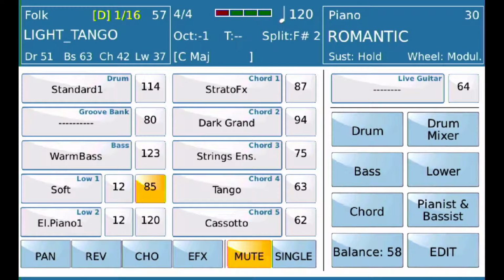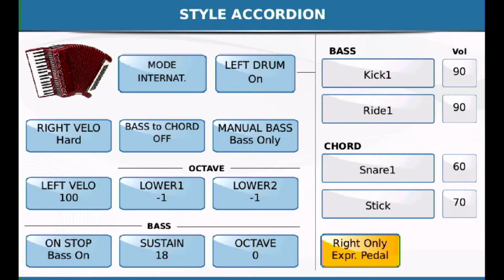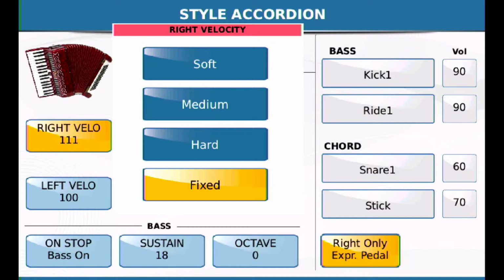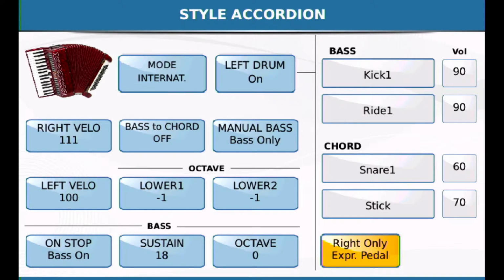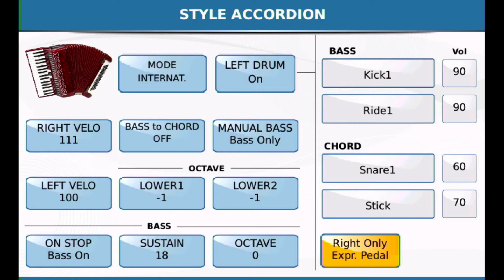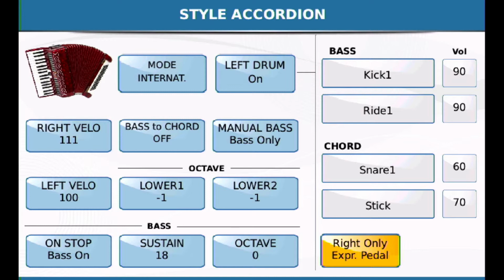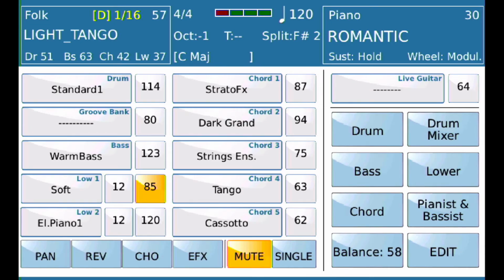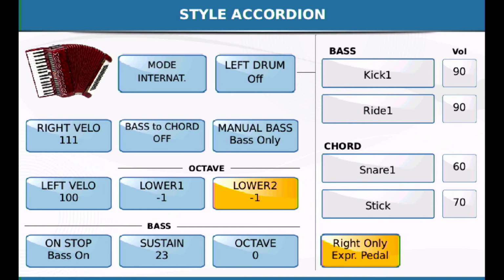SD-90 Digital Accordion Configuration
SD-90 Key parameters of the Accordion.Styles Playmode on the SD-90